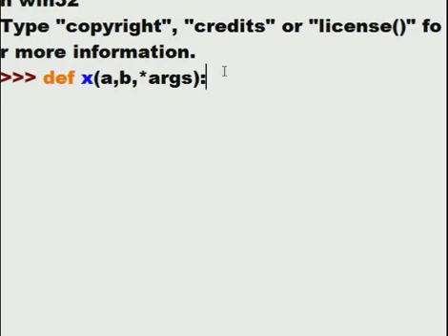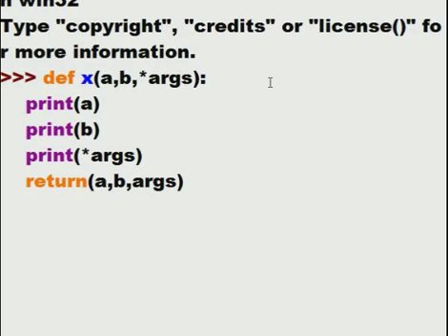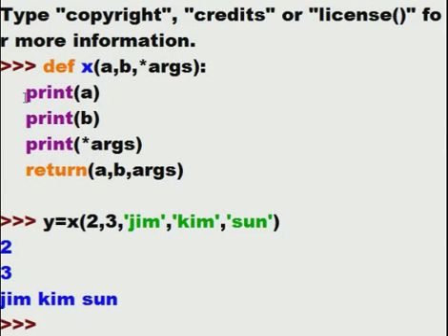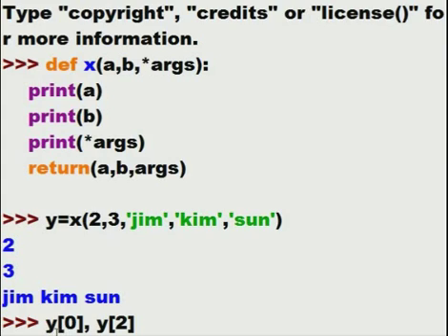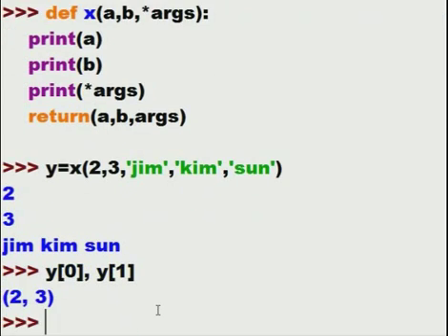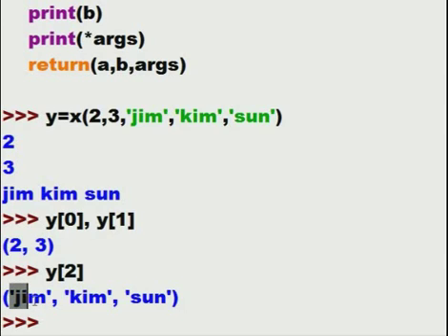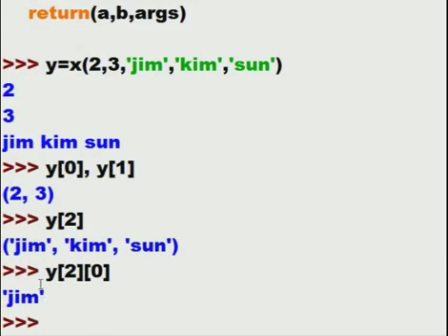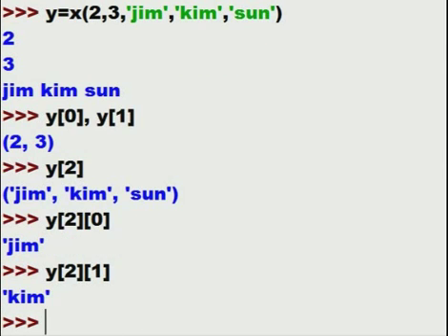Python Funcs, args, returns, tuples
I define a function with a return
then I demo a display of the individual returned items.